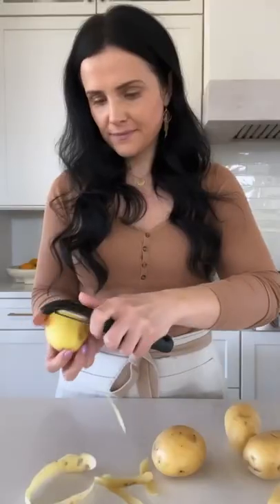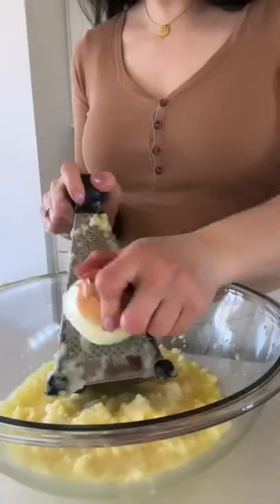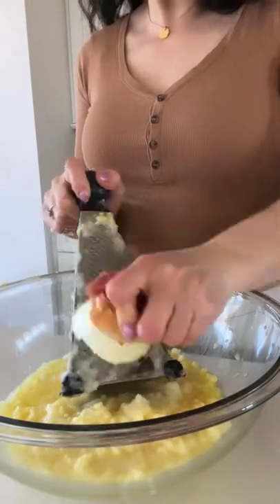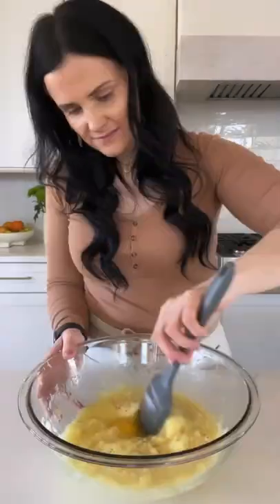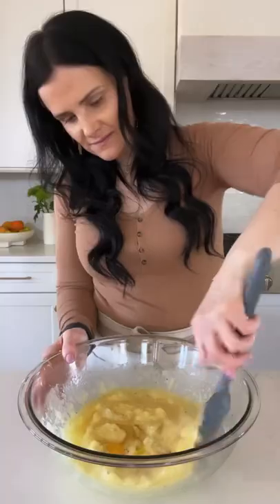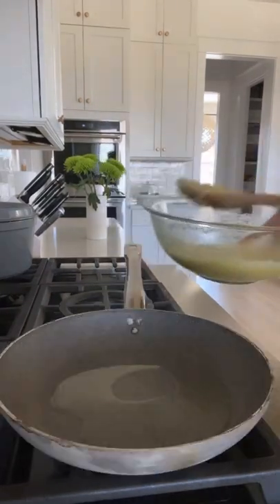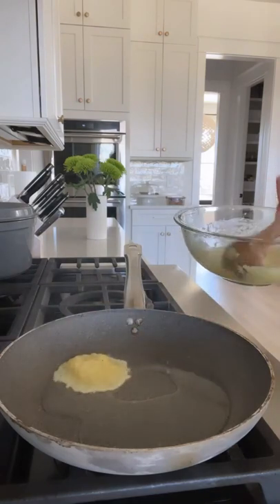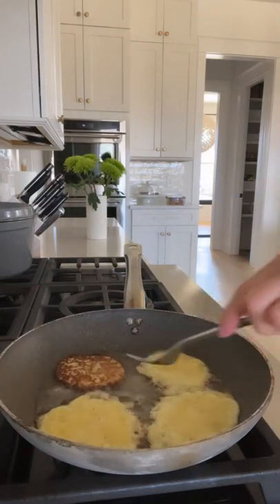Ukrainian Potato Pancakes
Recipe Details: Potato Pancakes Recipe